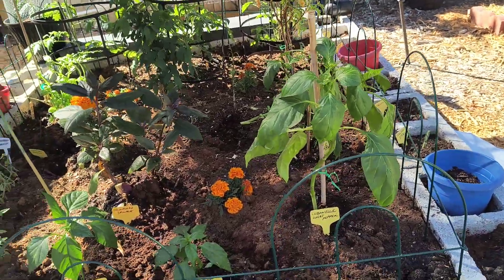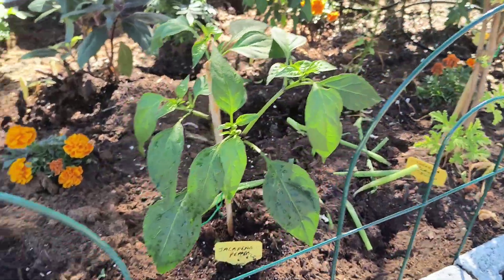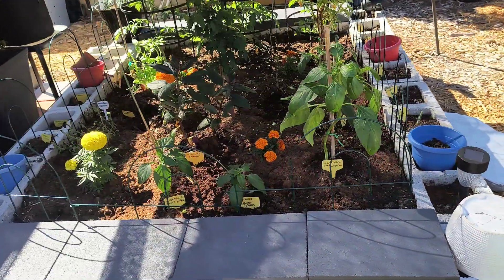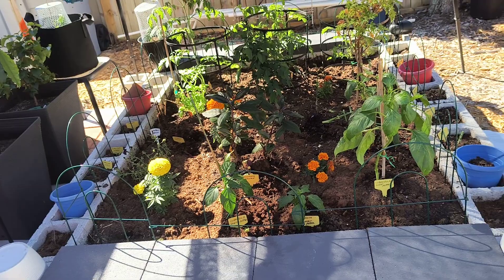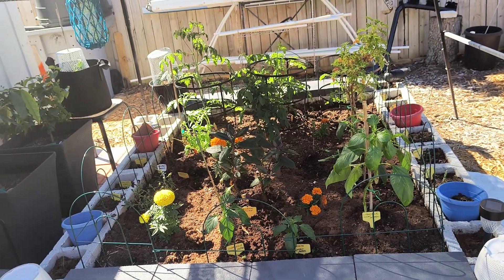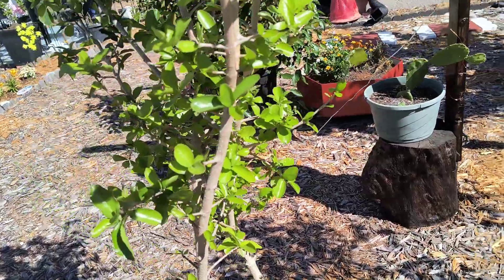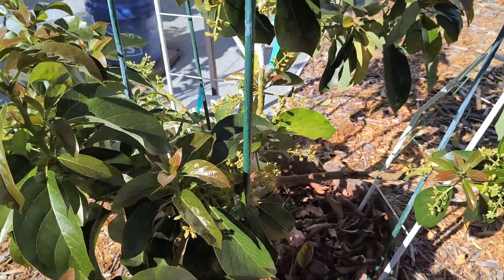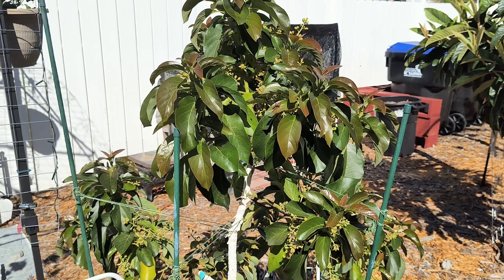Garden Bed Update